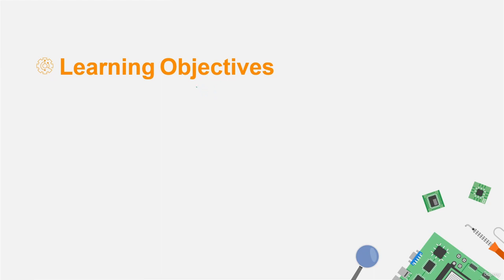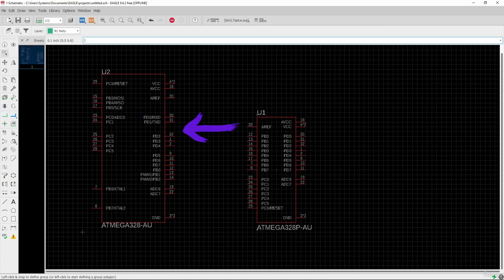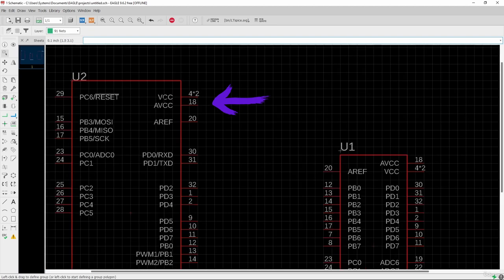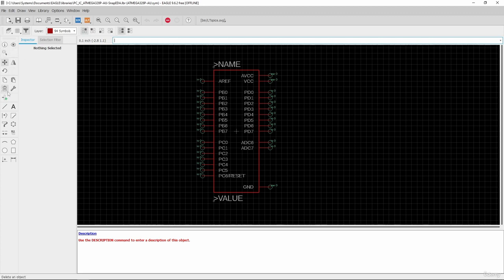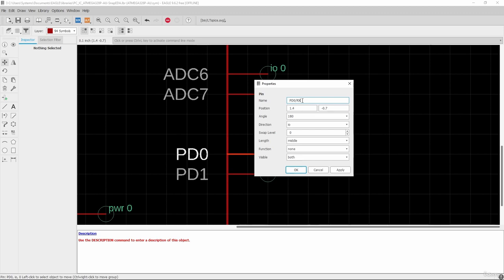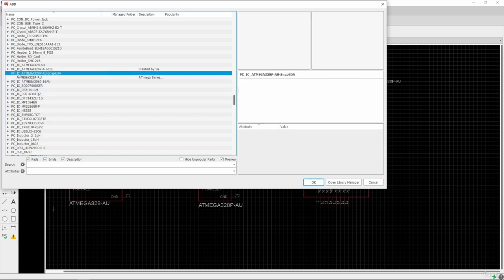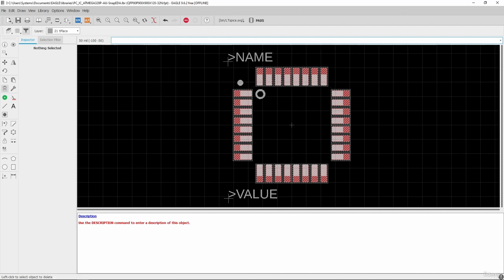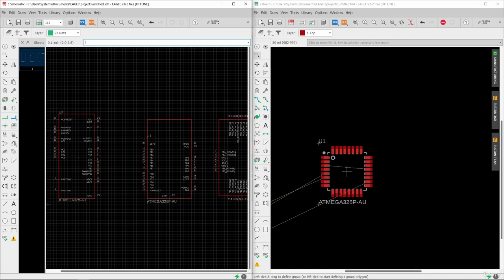Lesson 6: Introduction to library modification process